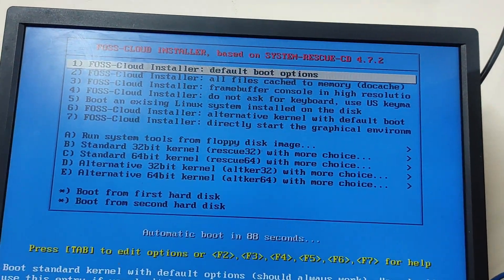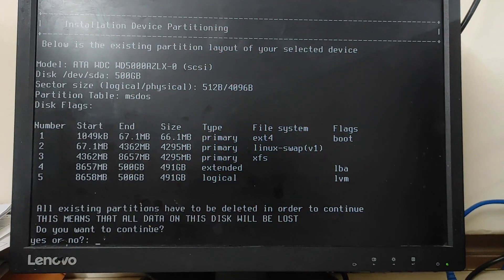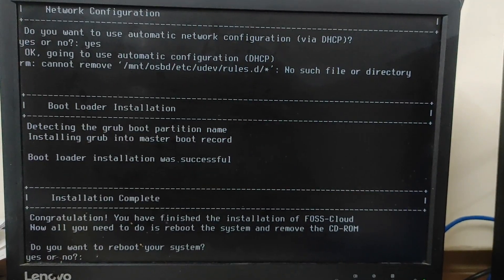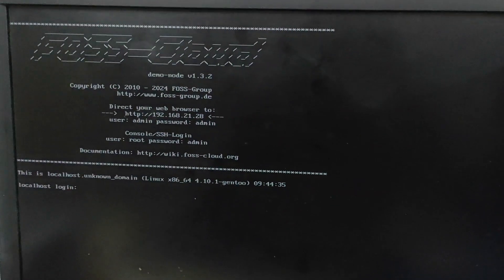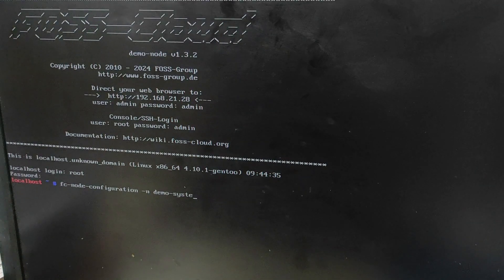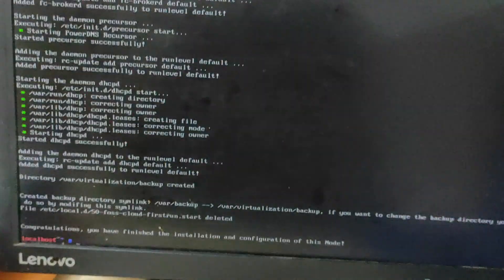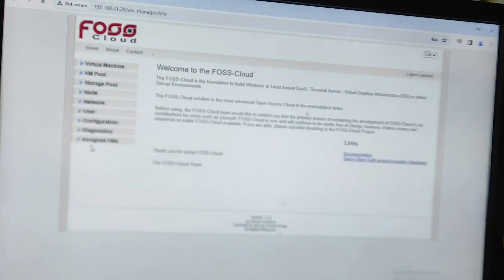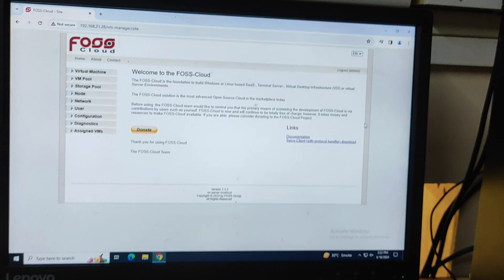Installing a FOSS Cloud Server: Complete Guide [2024] | TYCS MU Cloud Practicals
Welcome to our tutorial on installing a FOSS (Free and Open Source Software) server! In this video, we'll walk you through the steps to set up a FOSS server.

🎥 Tools I used for recording